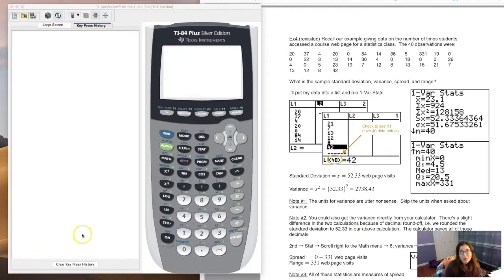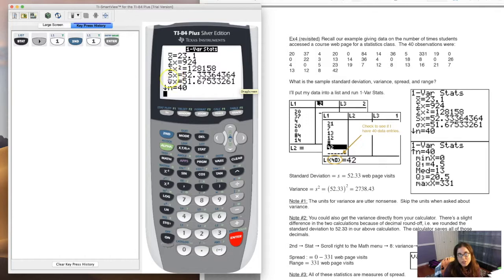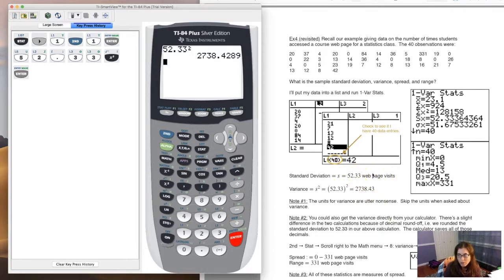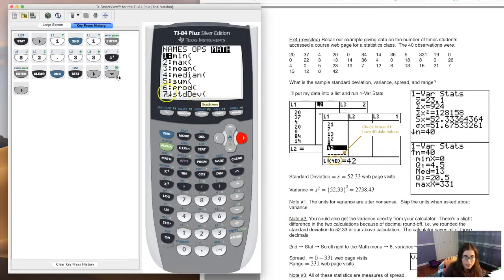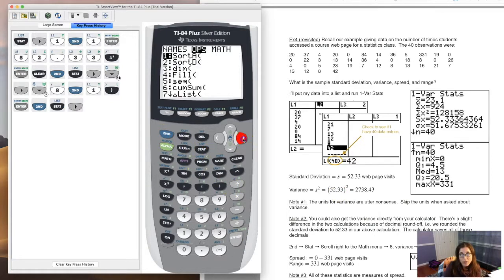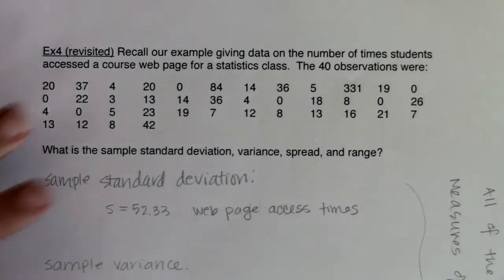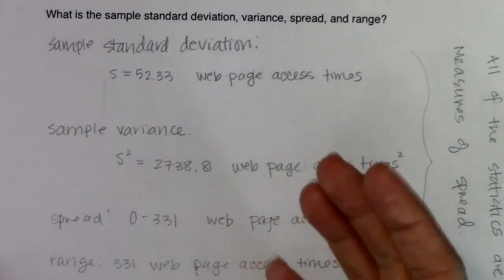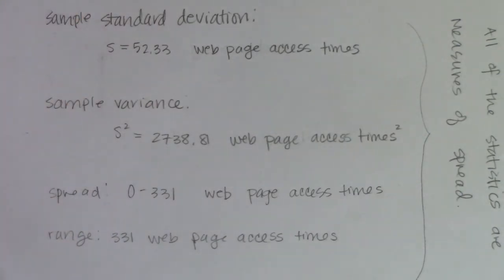Math 43 Chapter 2 Ex 4 Revisit #1